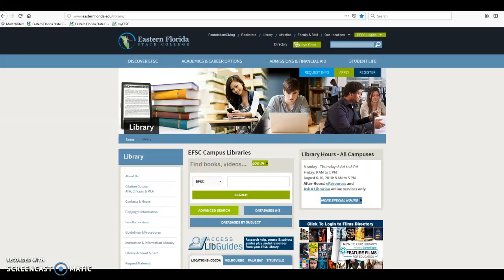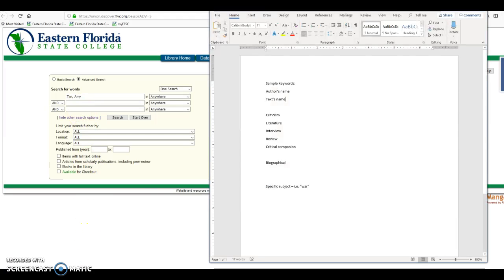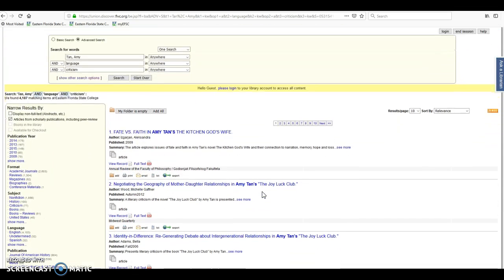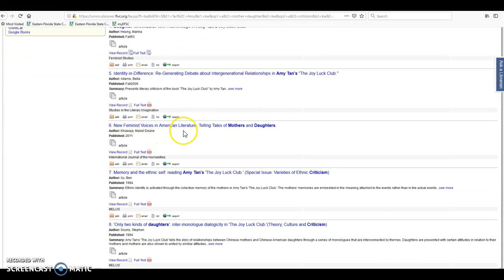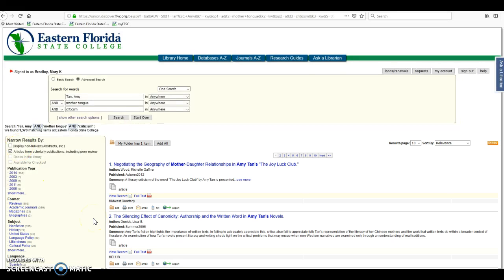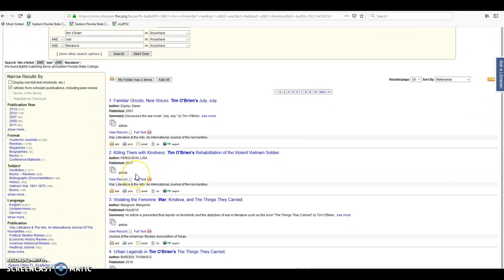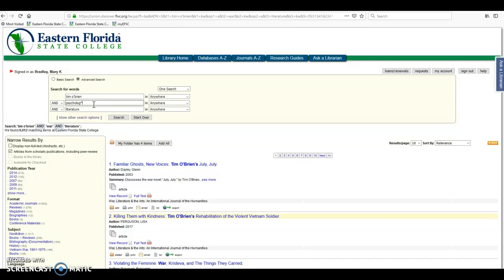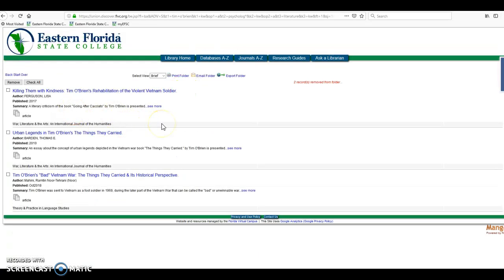1102 Getting Started Researching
Using the EFSC library database to research an author.